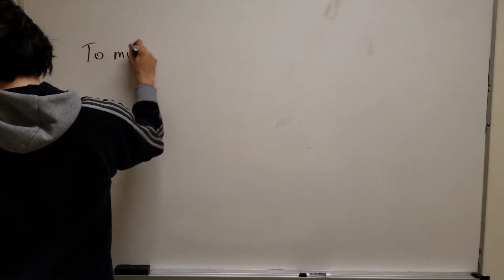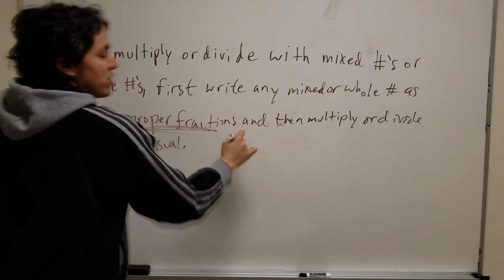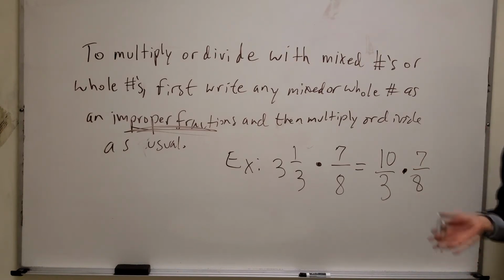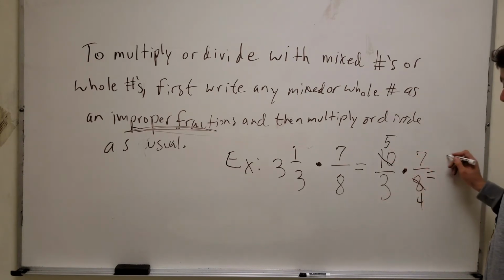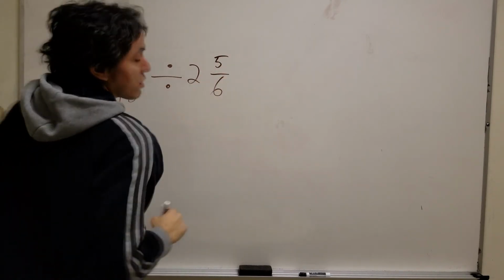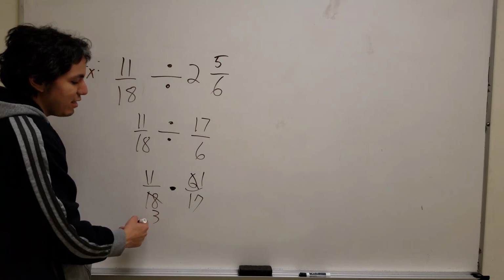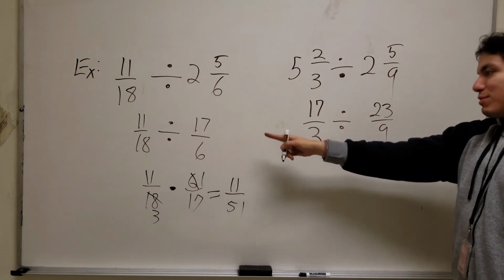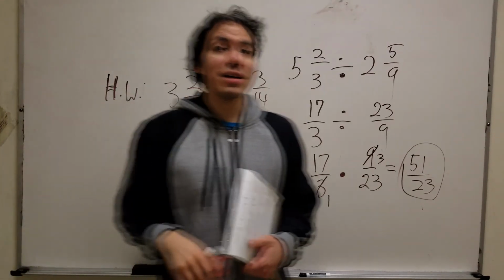Pre-Algebra Lesson 30: Multiplying and Dividing Mixed Numbers